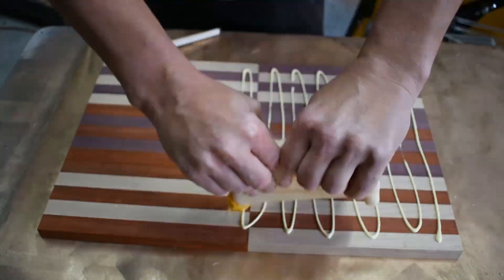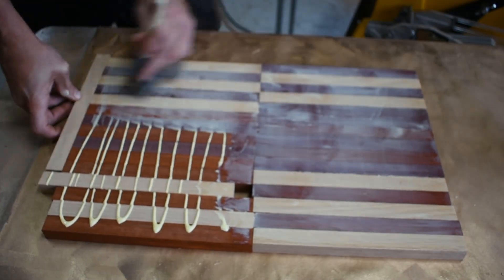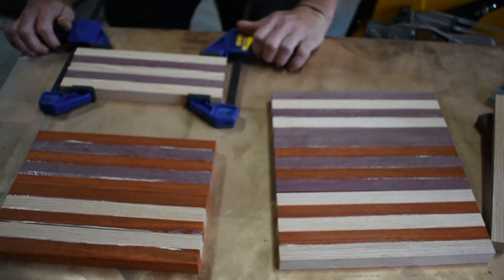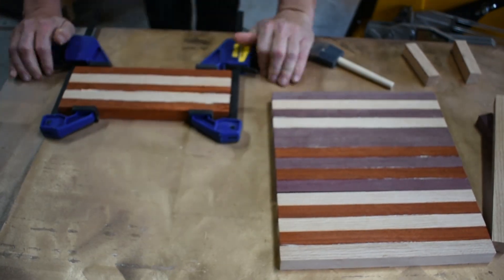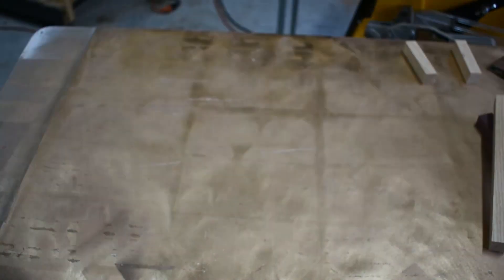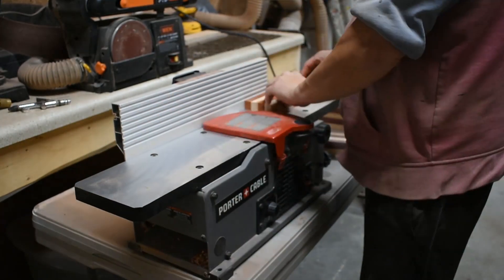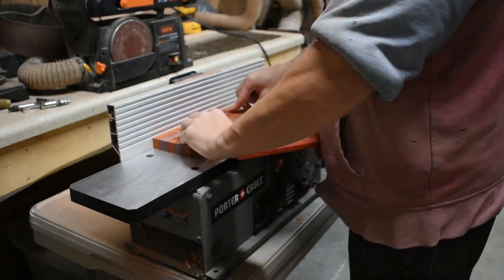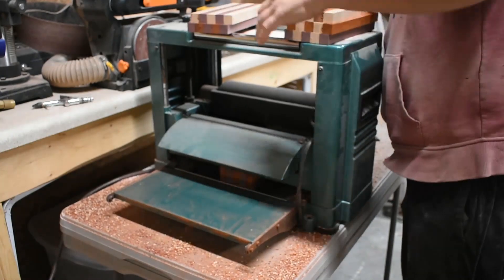How to create beautiful boards by laminating scrap wood Woodworking Tutorial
In this quick tutorial I'll show you how to laminate scrap wood and turn those pieces into beautiful boards that you can then use in your projects.
1. Rip your pieces into the final width you need and add about 1/8 inch.  I used my Dewalt Table Saw for this step.
2. Lay the pieces into the pattern you want to create
3. Spread glue evenly and FULLY COVER the pieces, then sure up and clamp firmly.
4. After they dry, Use your jointer to clean up one side of the boards
5. Use your planer to get the exact thickness needed for your project.
6. Make beautiful things!

Tools used in this video are linked below
- Grizzly Planer
- Porter Cable Jointer
- Dewalt Table Saw
- Titebond Woodglue

Tools
[Router Bits]
[Skil Drill Press]
[Drill Bits]
[DeWalt Orbital Sander]
[Sanding Pads]